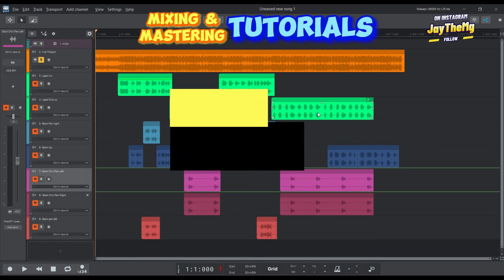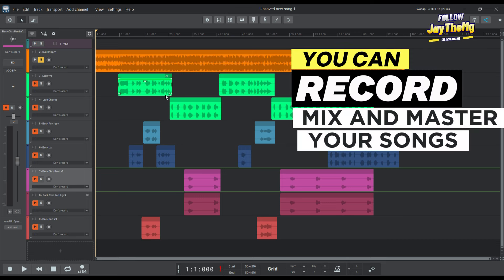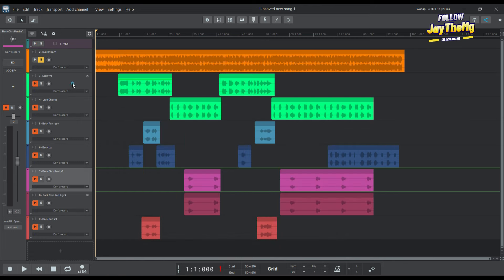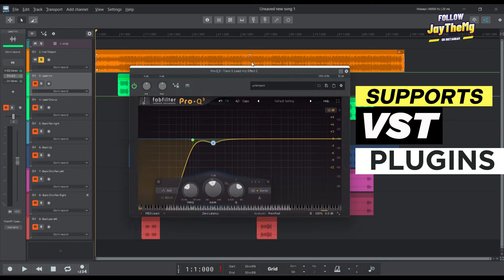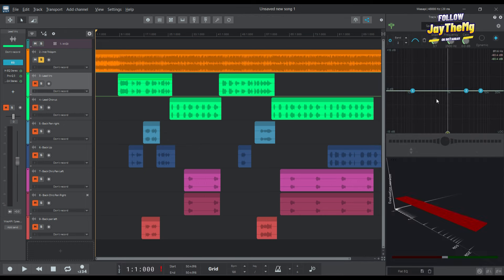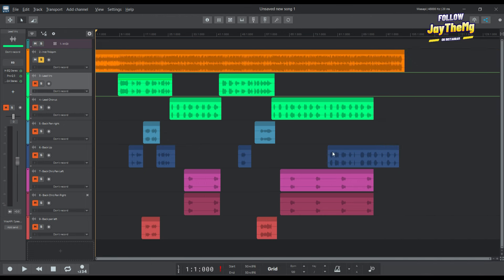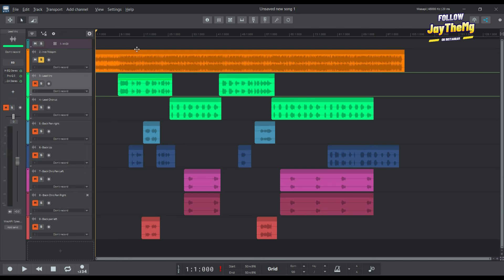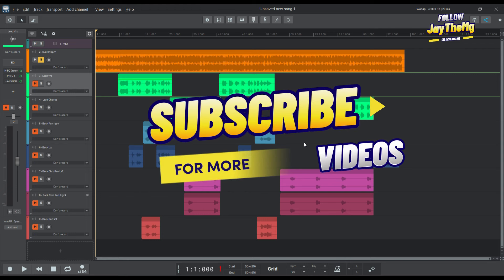FREE Beat Making, Recording And Mixing DAW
In this video I will be showing you a free DAW for making beats, recording Mixing And Mastering.

➡️TRY MY TEMPLATES
▶Mixing Templates
- Cubase Pro 10.5 Vocal Mixing Template